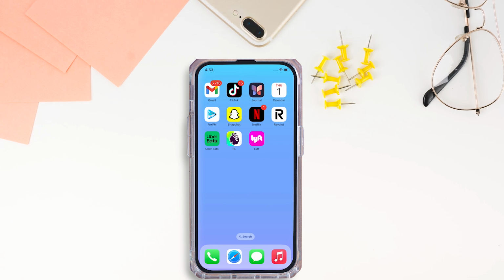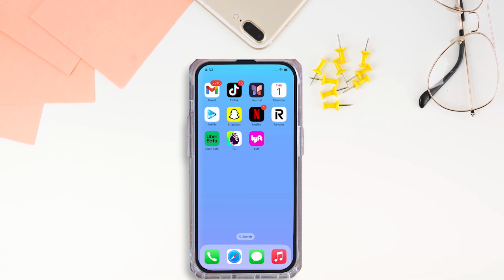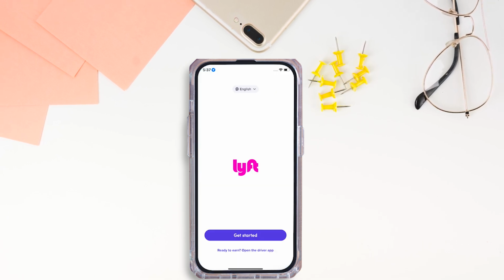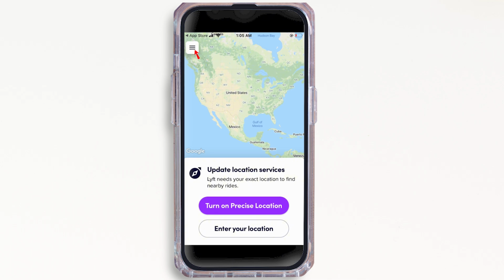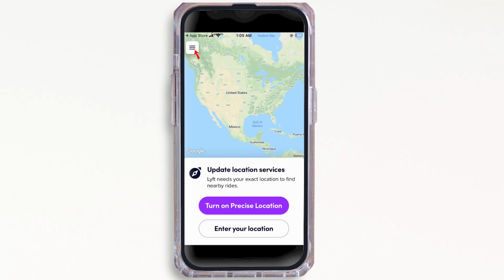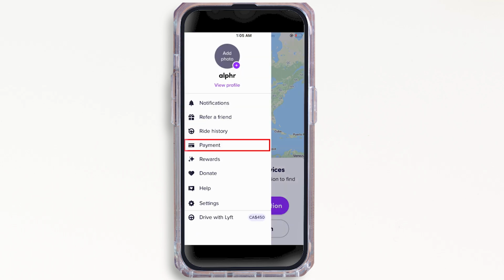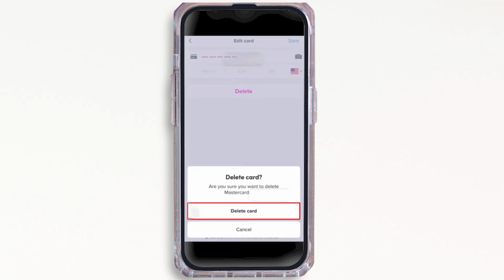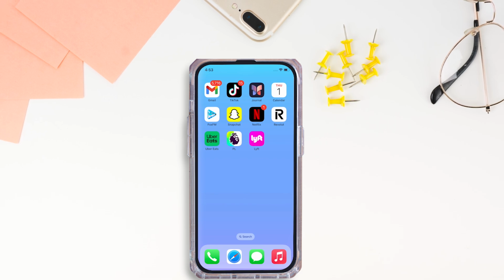How To Remove Payment Method On Lyft - 2024 UPDATED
🚗🚀 How To Remove Payment Method On Lyft - 2024 UPDATED | Lyft Account Management Guide

Easily manage your Lyft account by learning how to remove a payment method with this updated guide for 2024. Keep your payment options up-to-date and secure.

In this video:
0:00 - Introduction
0:05 - How to Add & Remove Payment Methods on Lyft App

Follow these steps to delete a payment method from your Lyft account, ensuring your payment settings reflect your current preferences. This tutorial will guide you through navigating the Lyft app, accessing your payment options, and securely removing outdated or unused payment methods.

Keep your Lyft account organized and secure by managing your payment methods effectively in 2024!